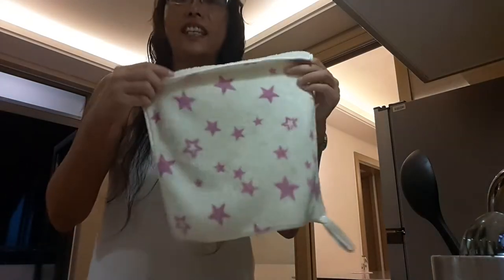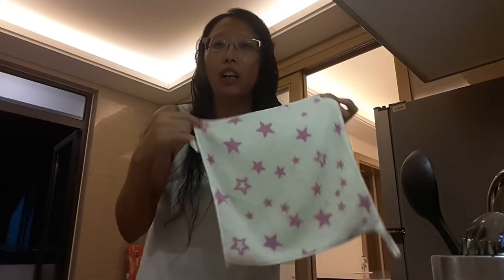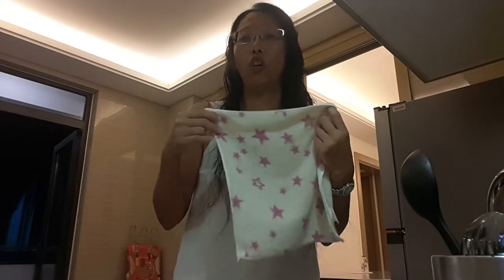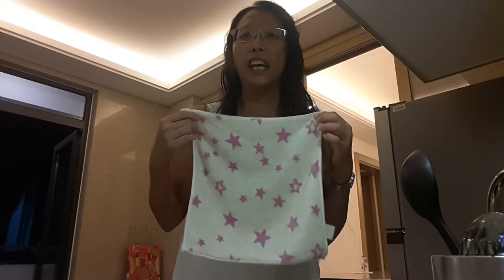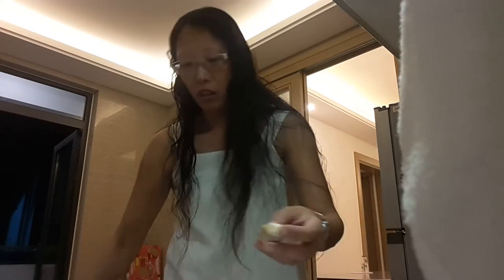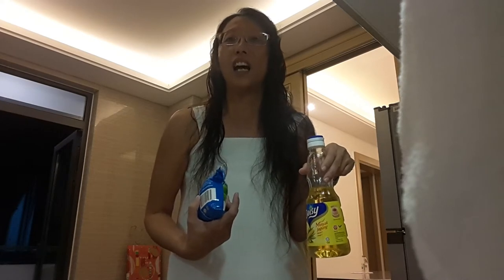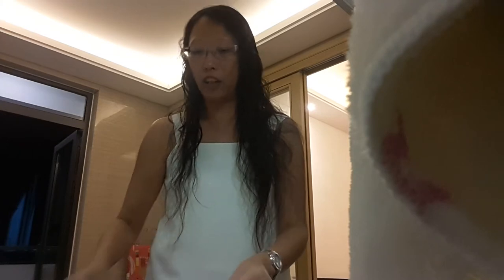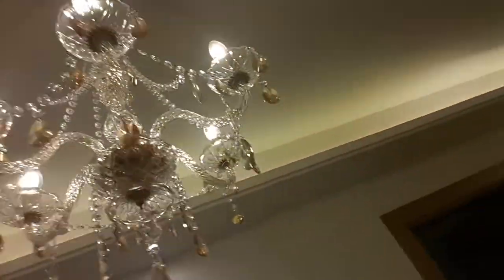1st Gas Stove Cooking in Princess Cove with Japan Hikaru Genji